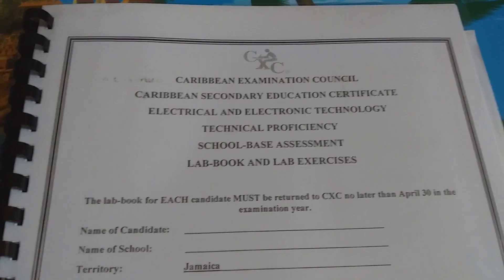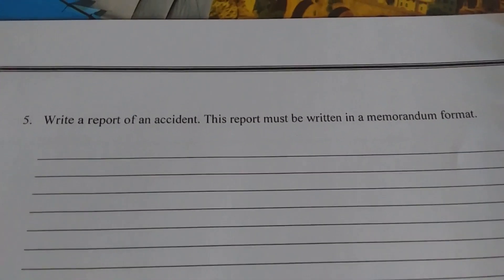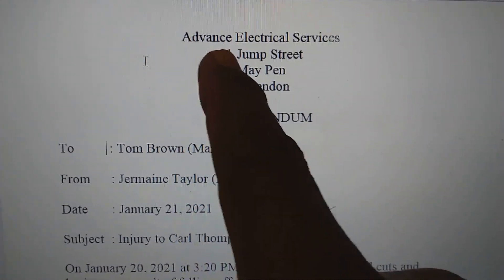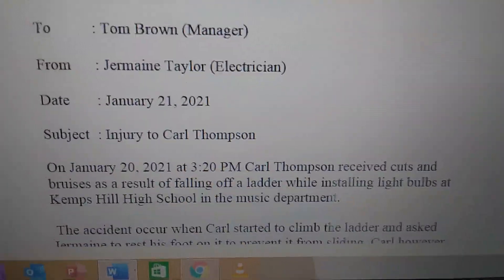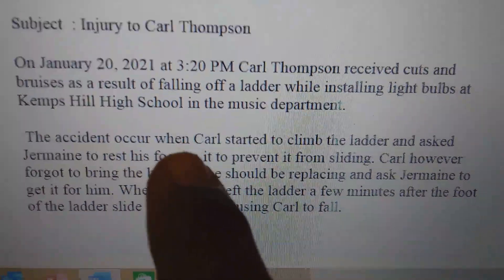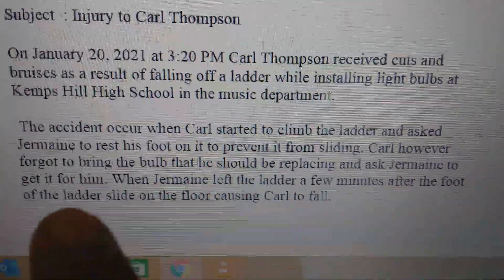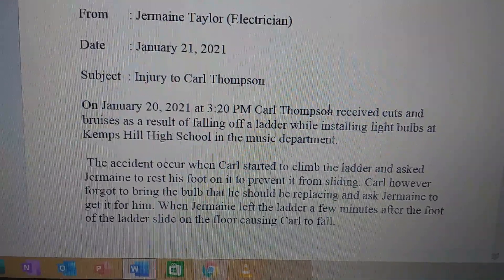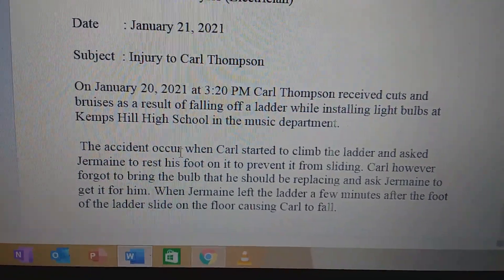CSEC Electrical Technology SBA Accident Report Writing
In the CSEC Electrical SBA Accident report writing you will learn how to write an accident report in the memorandum format to satisfy the requirement for this topic.
Please look carefully at the  format and elements of the report so that you can write your report correctly.

FLASH DRIVE (128 GB)
Running out of storage space or just want to store more data, then you are in the right place. Click the link below to view the full details of an affordable 128 GB flash drive.